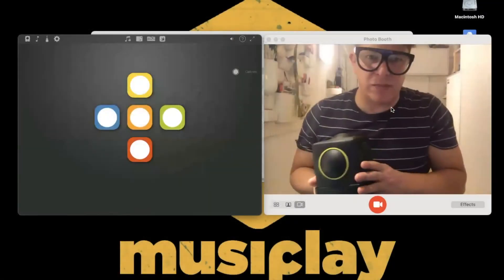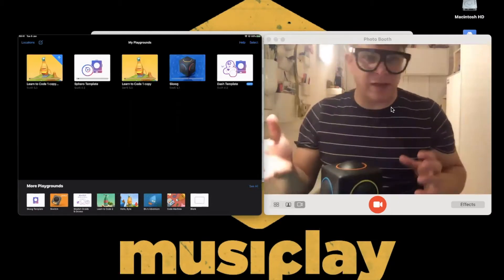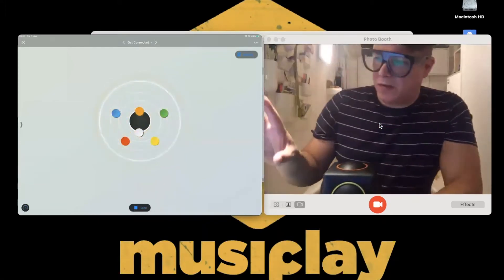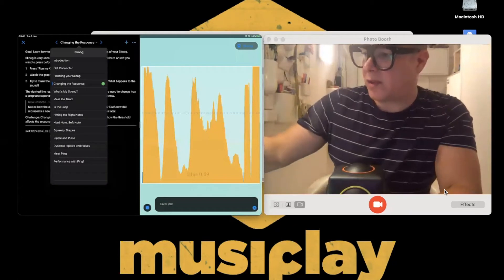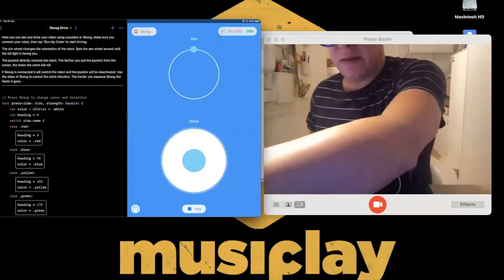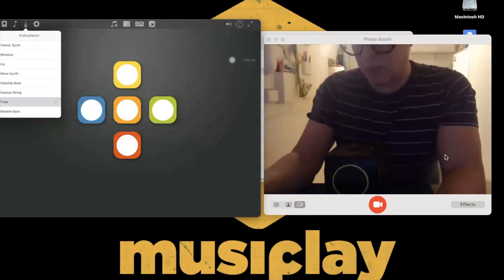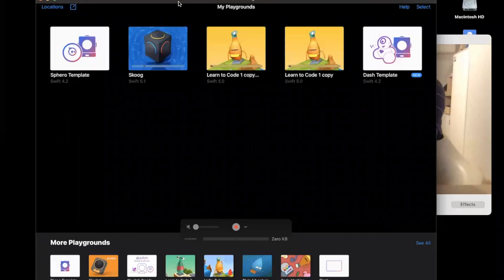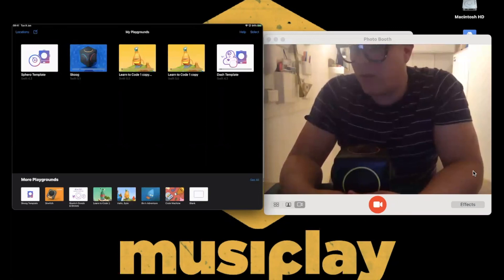Skoog and Swift Playgrounds webinar. Play, Code, Drive.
Join a community of rockers and unleash your inner rockstar.

Share your music creations by tagging

Are you living in the United States? Get your Skoog from our official US partner and save $10.